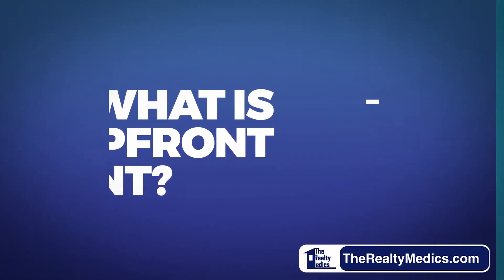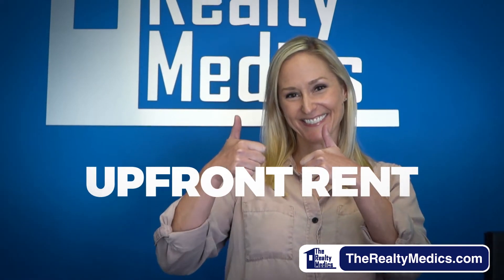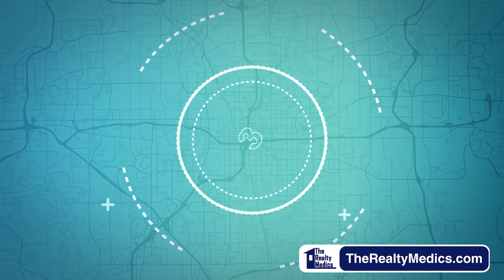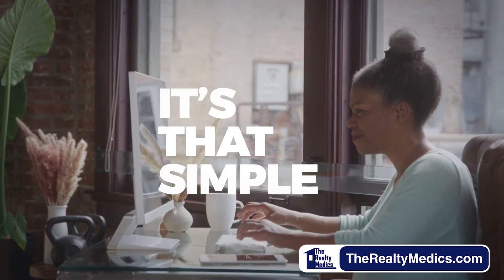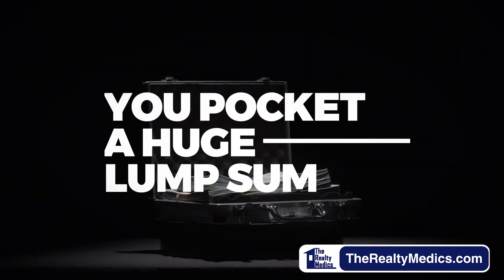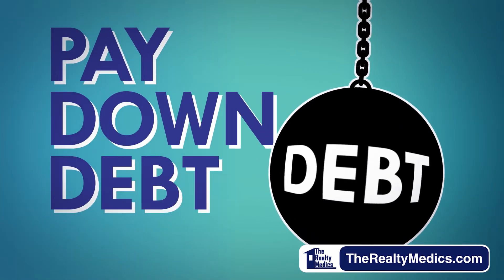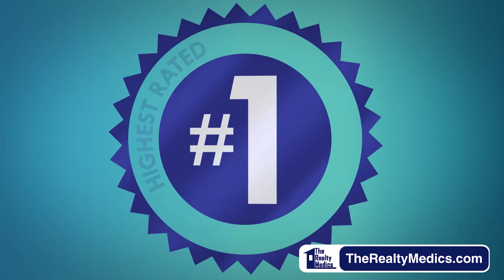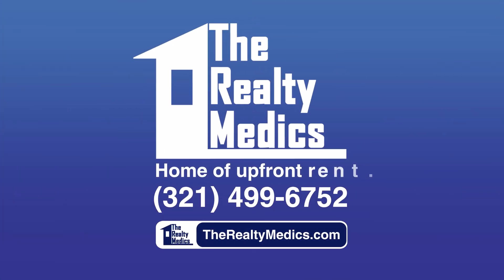Upfront Rent - 12 Months of Rent Paid Upfront - The Realty Medics Property Management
If you own rental property, and you’re managing it yourself, we get it. You’re a DIY kind of guy. You can handle plumbing, carpeting, drywall and lots of other stuff on your own.

But here’s something you can ONLY do if you hire The Realty Medics: Get an entire year’s worth of rent UPFRONT!

You heard that right: Upfront Rent!

When you hire The Realty Medics to manage your property, we can pay you an entire year’s worth of rent immediately.

That means within a few weeks of signing on with The Realty Medics, you could have 10 to 30 thousand dollars in your pocket!

Use Upfront Rent to pay your child’s tuition or pay down debt. Better yet, invest it in MORE properties to create even MORE wealth!

Only The Realty Medics can offer Upfront Rent, because we’re the highest rated and most reviewed property management company in Central Florida.

Visit The Realty Medics dot com to see how much your home can rent for — and how much cash you could have in your pocket in just a few weeks.

That’s The Realty Medics dot com.
The Realty Medics: Home of Upfront Rent!